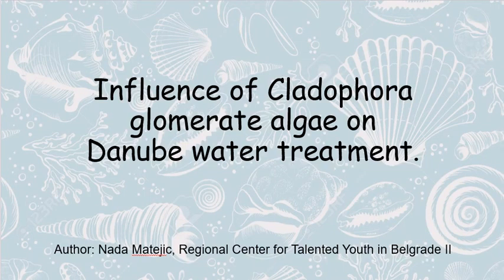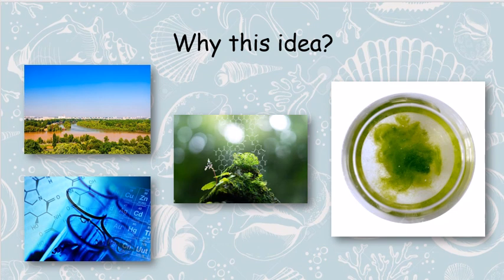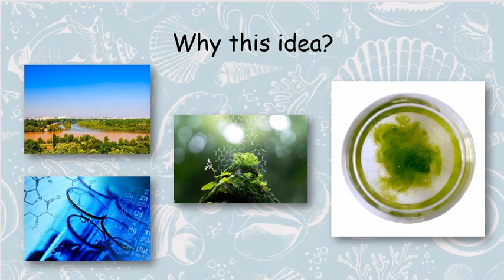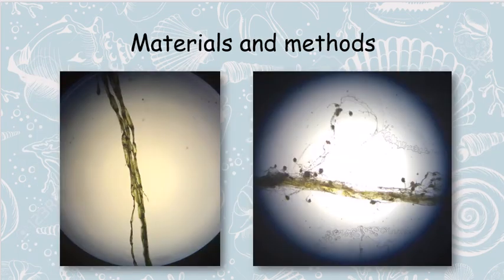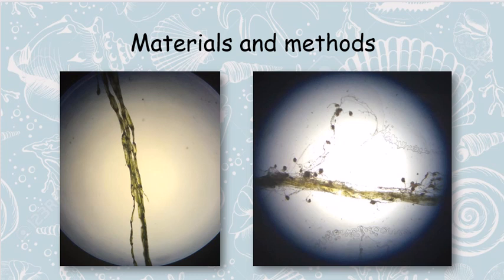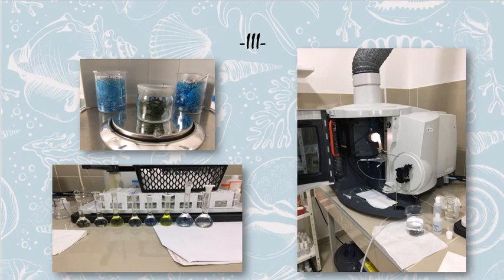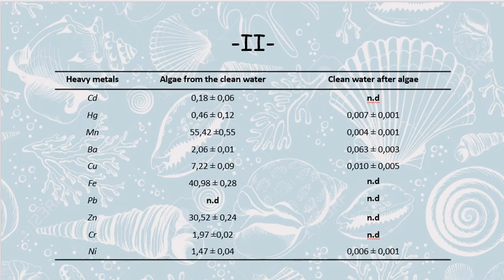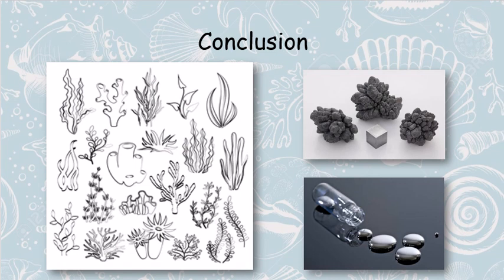WISPO2021_SB-ES-HS-21030_The influence of Cladophora glomerata algae on a Danube water treatment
Name: Nikola Srzantic and Nada Matejic
School/University: Fifth Belgrade Gymnasium  and Regional Centre for Talented Youth
Country: Serbia
CODE: SB-ES-HS-21030
Category: Environmental Science